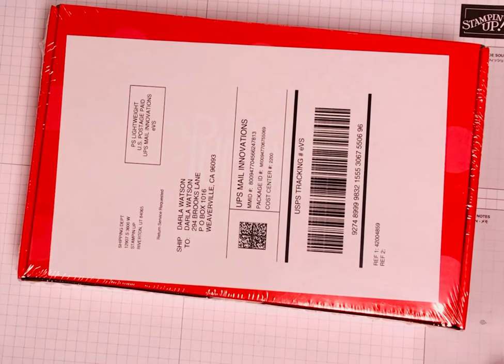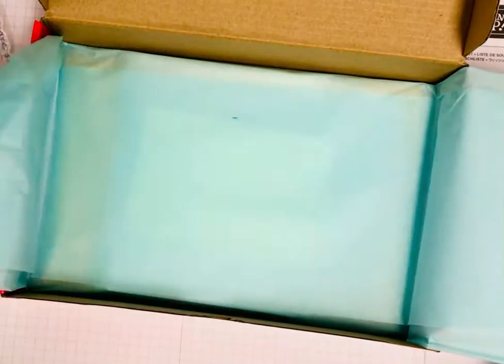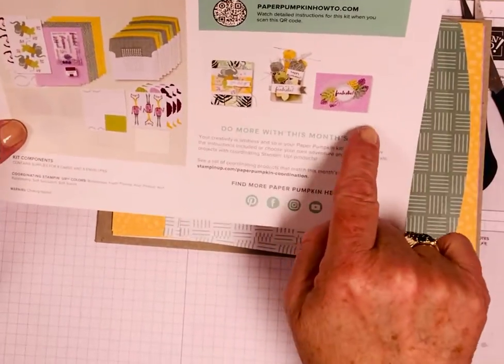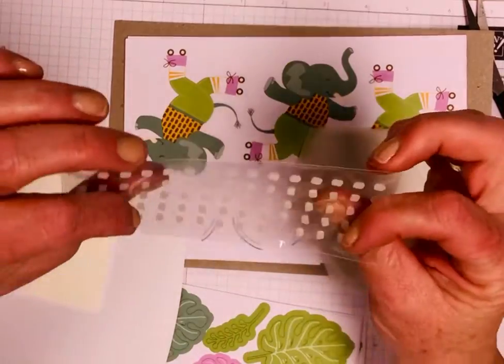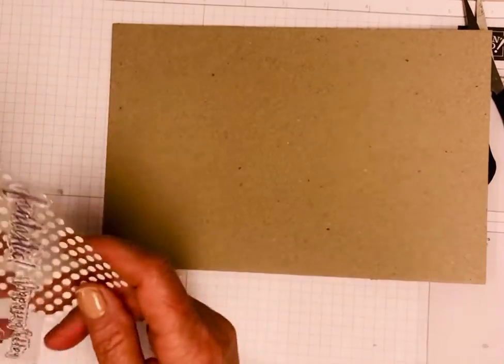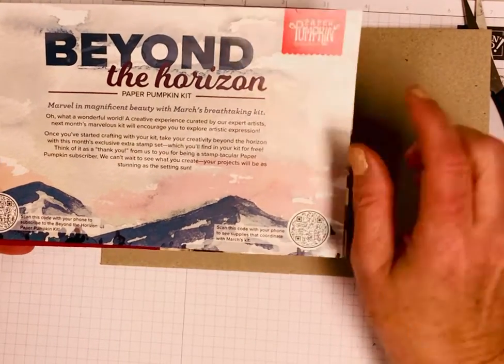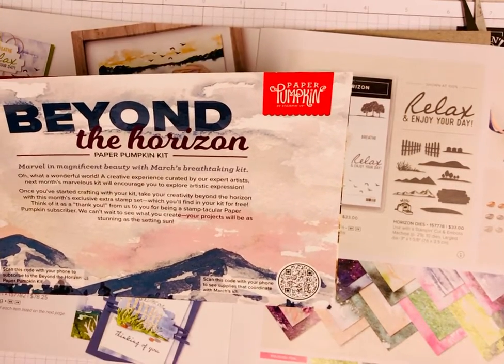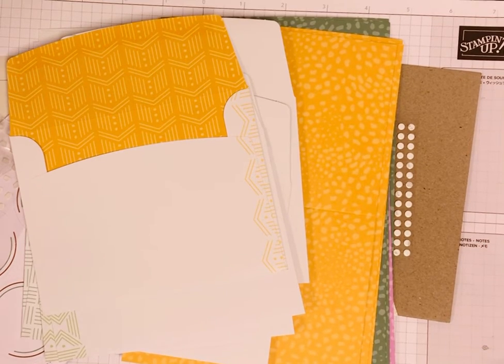Tuesday’s Tip - Paper Pumpkin Reveal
Do you know what Paper Pumpkin is?  It’s a monthly paper crafting kit from Stampin’ Up!  Watch and see all the fun things that come in a Paper Pumpkin Kit!